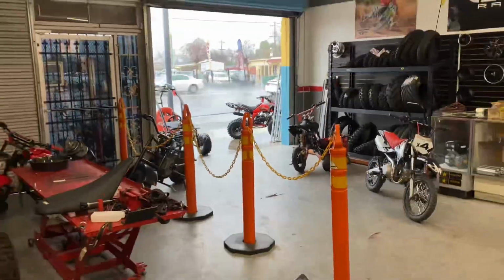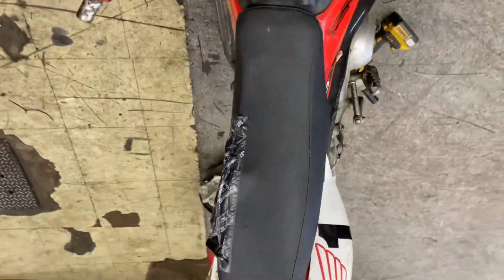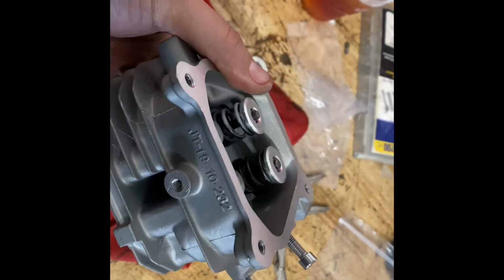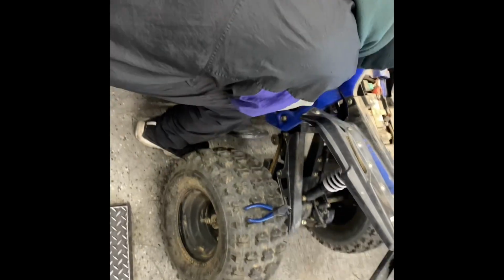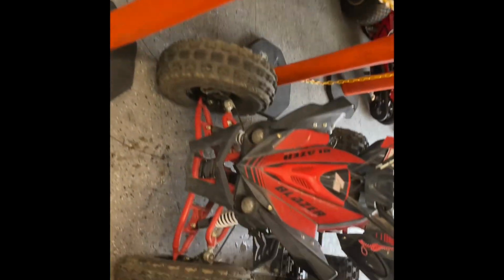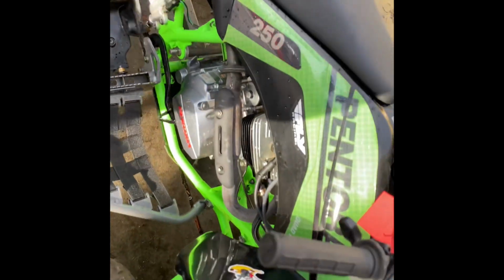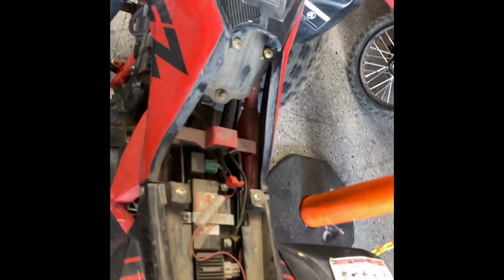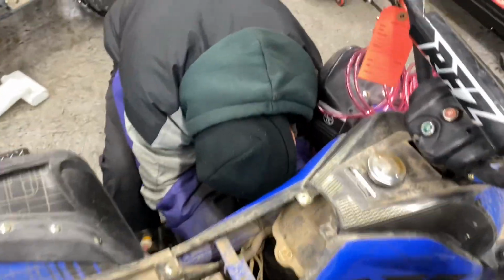Looks like a carburetor day at the shop ! + Our Minibike head put together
Another day working on shop bikes  everything today needed a carburetor swap and rejet we are going to try to be doing more shop vlogs take you guys around with us in what we do and what I do

Keep you guys current

I appreciate the support the likes and comments